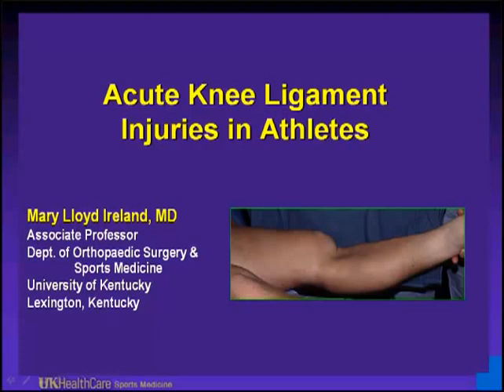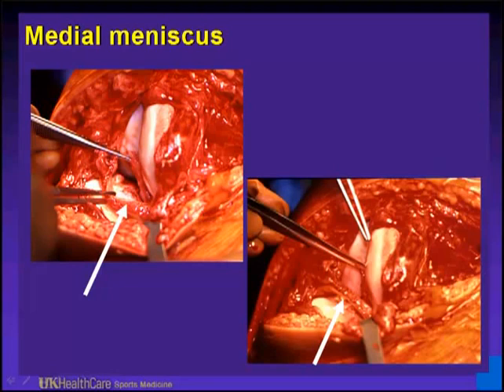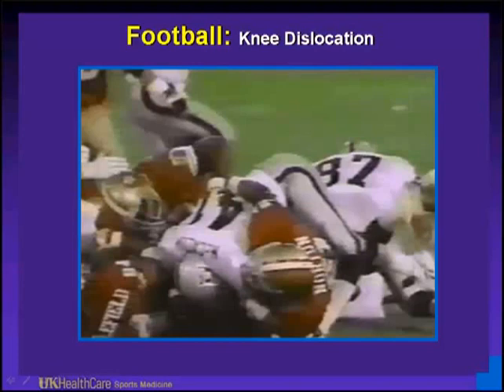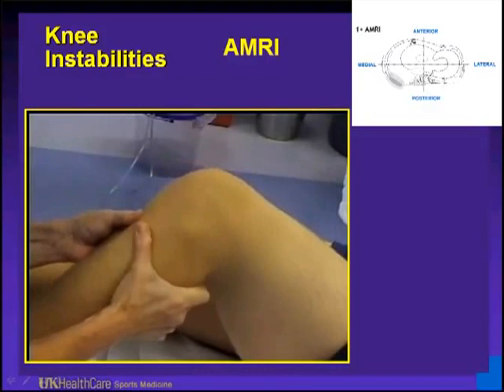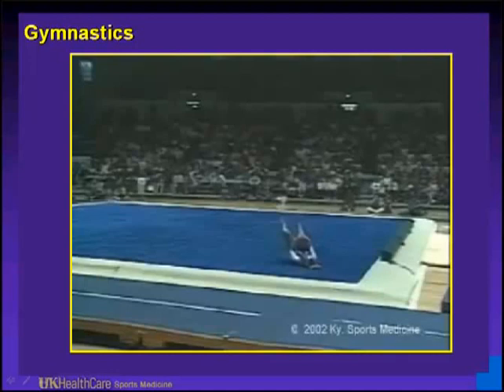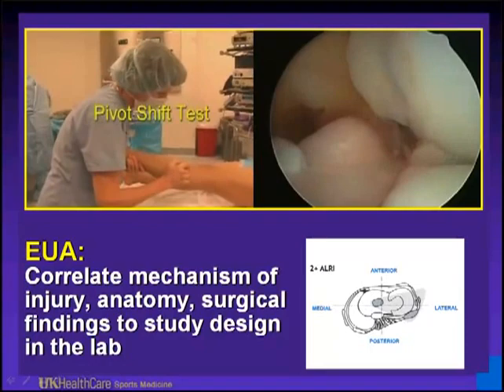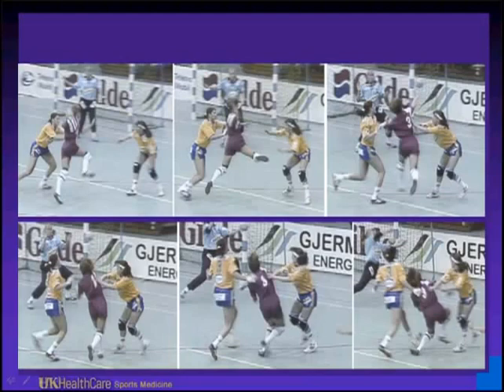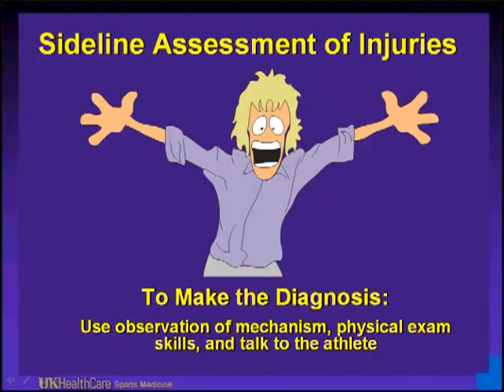491 Acute Knee Ligament Injuries in Athletes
Narrated Powerpoint created by Dr. Mary Lloyd Ireland, Dept. of Orthopaedic Surgery & Sports Medicine, University of Kentucky, Lexington, Kentucky, USA.